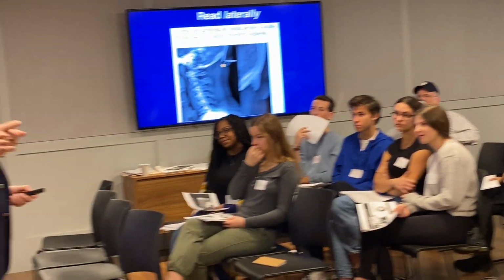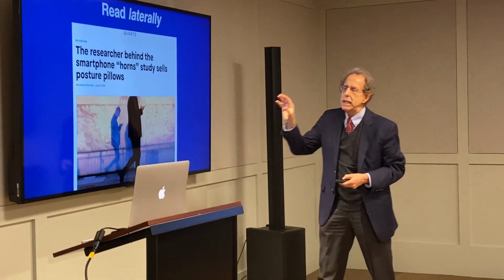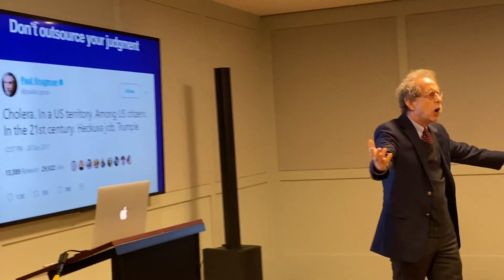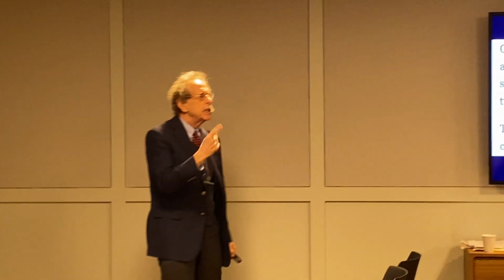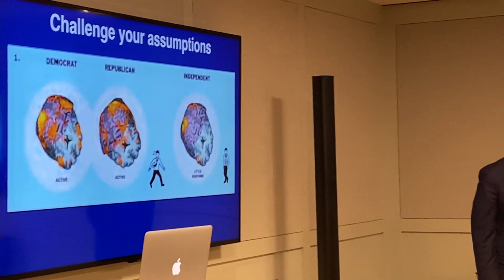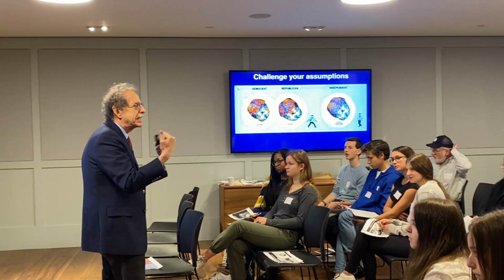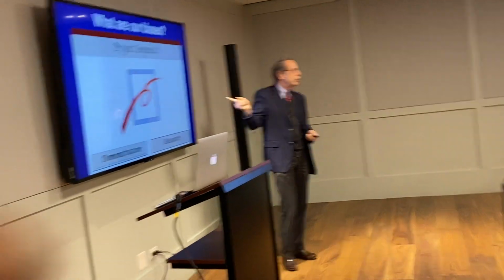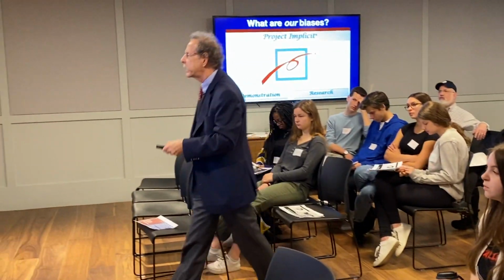Media Literacy Workshop #3